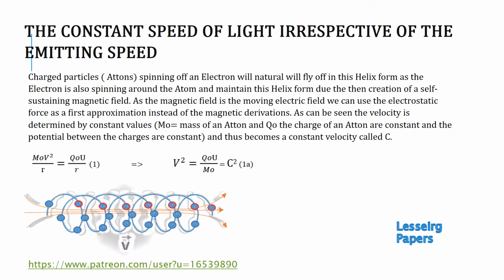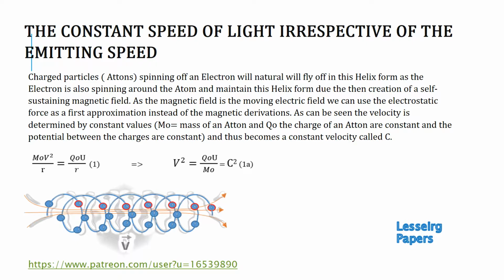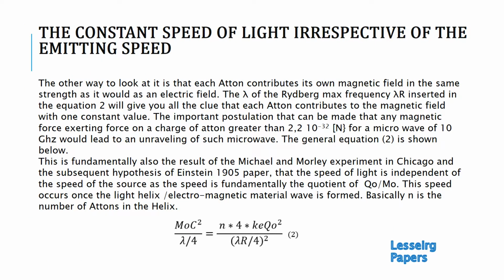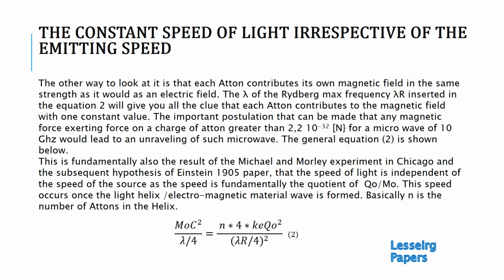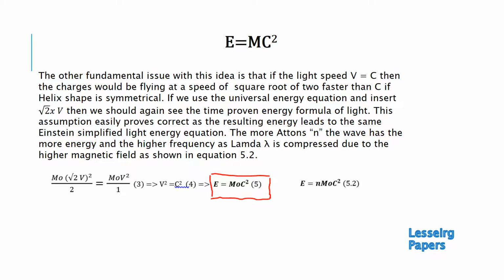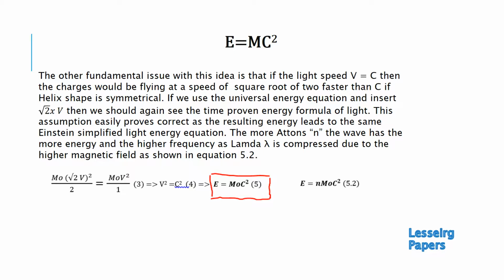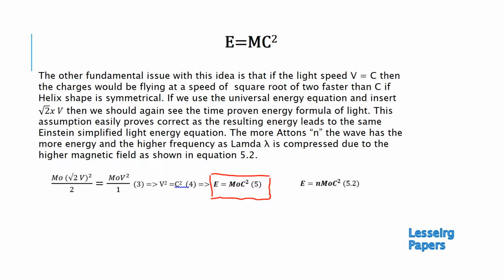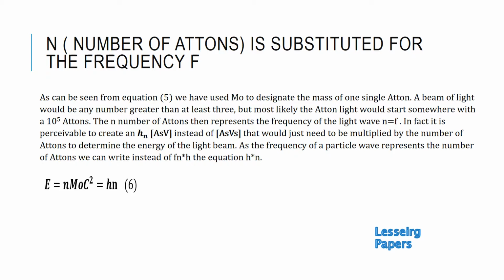2nd Electro Magnetic Wave Update 3.0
The 2nd electro magnetic wave explains the difference between radio waves and light waves or electromagnetic waves that are not created by dipole antennas. This leads to a novel explanation of some properties of electro magnetic waves. In 3.0 we introduce Planks constant as an energy unit [ AsV] instead of [AsVs]